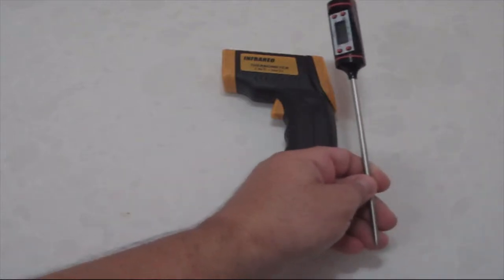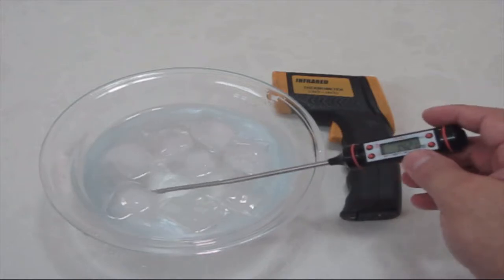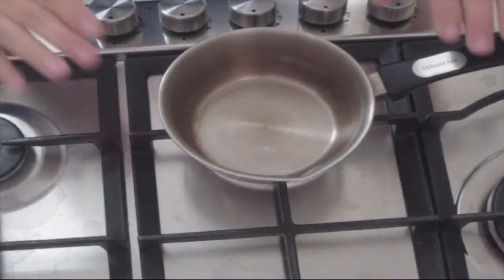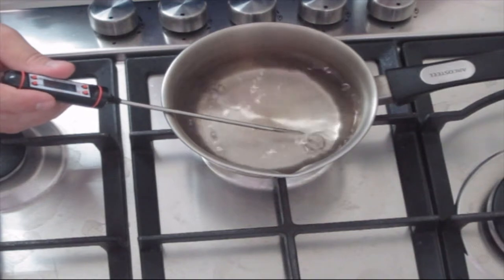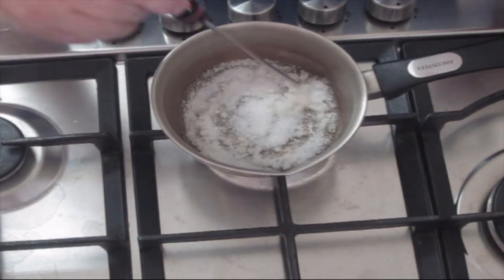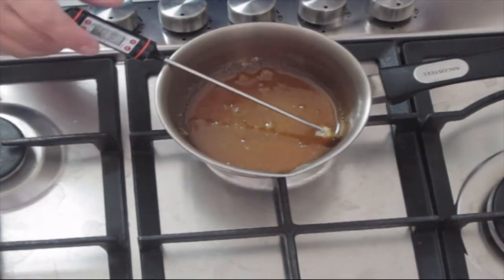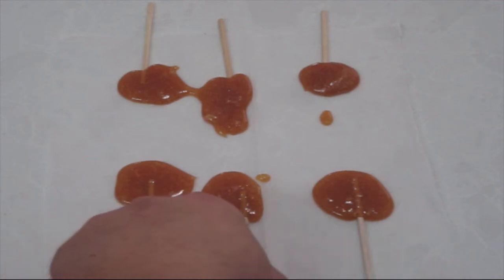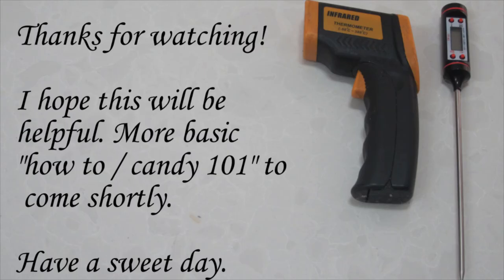How to verify your thermometer accuracy and make simple and wonderful caramel lollipops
This is for you guys that don't know why your candies are failing and you are having problems in toffee and hard candy making. I did get quite a few requests over time so this 101 series will solve and show the basics in candy making. FYI I'm not a candy maker, I'm a self educated candy maker. I've started from scratch and this is how I do things, not necessarily how a professional would do it (for better or for worse). I hope this helps - and this video will show you how to verify your candy thermometer. If you are not interested in testing the 180c temperature - that's probably OK although a 3-point graph is better than a 3 point partial calibration graph... :)
Start with icewater and try to get to 4C (39F, temperature of ice water), then test your thermometer in boiling water (100C or 212F) and see if you get a good reading. If you are using a laser thermometer bare in mind that the steam from the pot will interfere with the temperature reading. Last but not least you can make plain (but wonderful) caramel candies - put some sugar in the pot and cook on high heat until it begins to dissolve. Lower the heat and keep cooking (mix and smash the sugar) until all of the sugar has dissolved. Measure the temperature - it should be around 180c (IF you didn't burn your candy... that is). Light brownish/golden color is all it takes. As soon as the sugar has fully dissolved - measure and pour your candy on a sheet of baking paper. You can use cut skewer pieces for lollipop sticks. Works very well, eco-friendly and doesn't break down in your mouth like the paper sticks. It's also very cheap... I hope this video is useful and helpful.
Saar